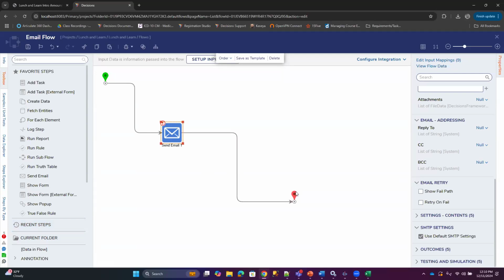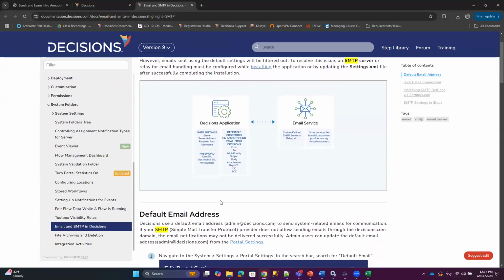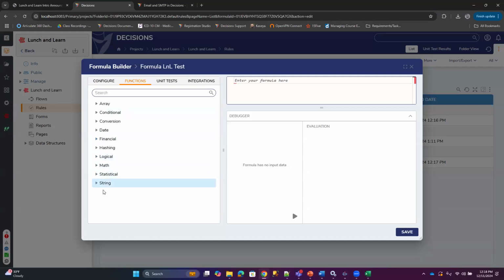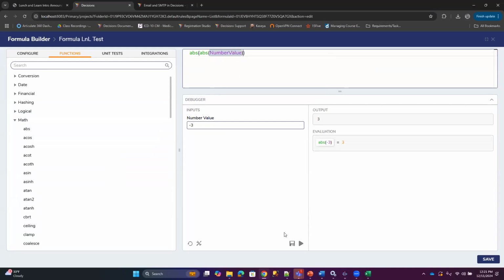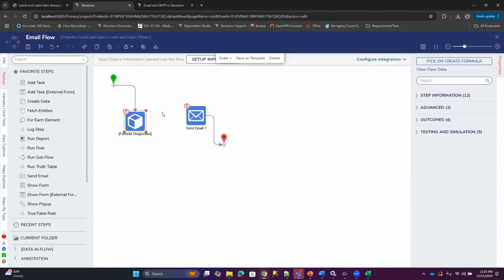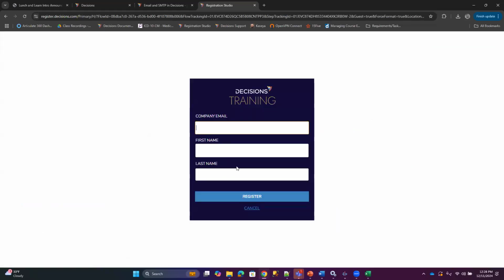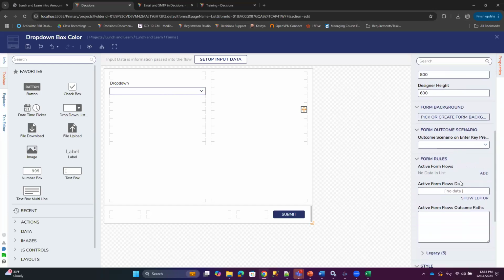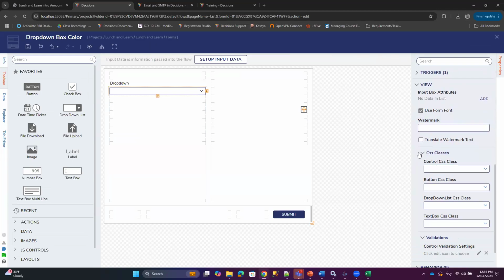Decisions Q&A- Lunch and Learn 12/11/2024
0:00 Introduction

3:02  I'm getting an error:  "Name: Error running step Send Email 1[SendEmailStep] in flow"    on the email part, is there some setting we need to check

26:08  Where can I learn more about your process mining tool?

29:03  Hello Is there a way to change a color on the drop down box if specific input is selected? for example if the user selected Yes in the drop down it will turn green and if user selected No then it turns red